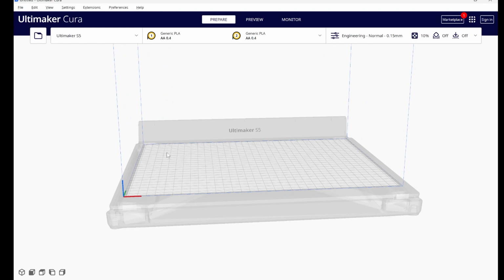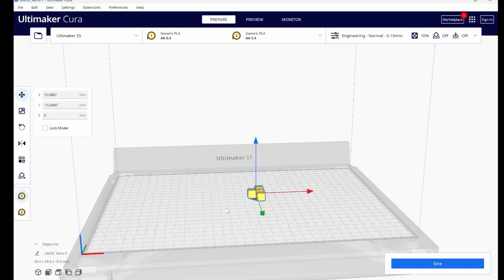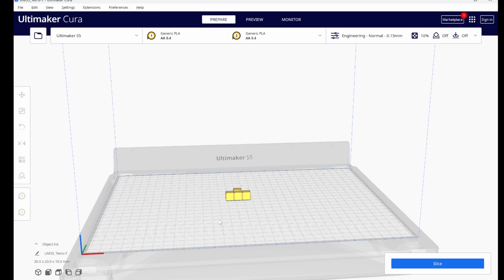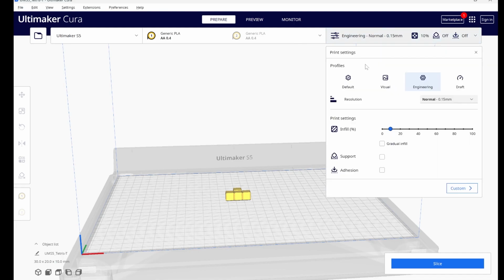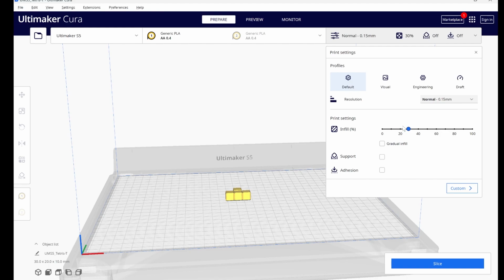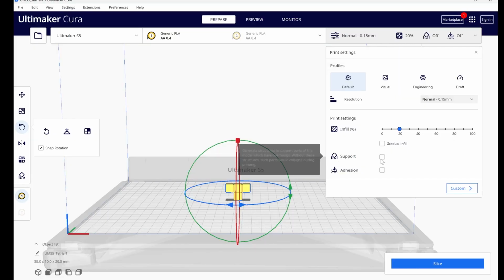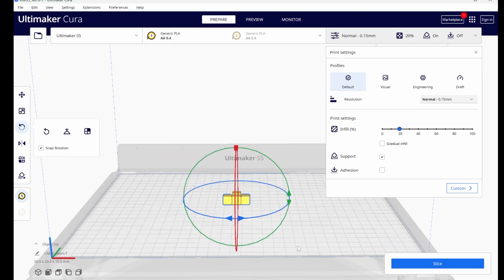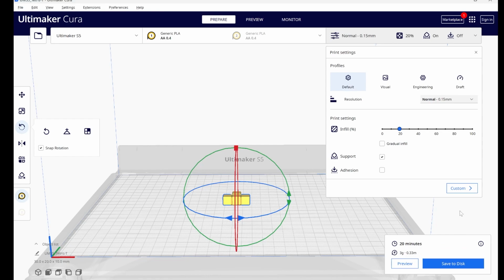Slicer Software for FFF Printers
This is an overview of how to use the slicer software for the FFF printers in the makerspace.
You can find the online quiz at the Makerspace @ Columbia website.